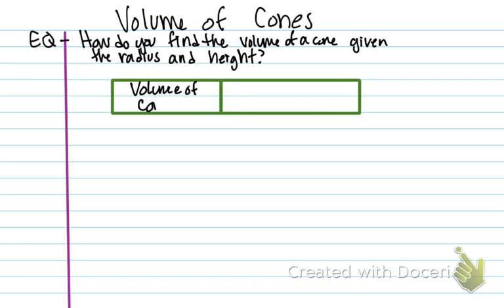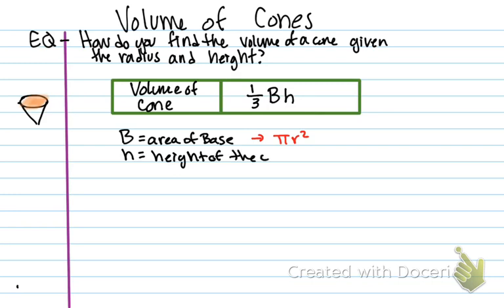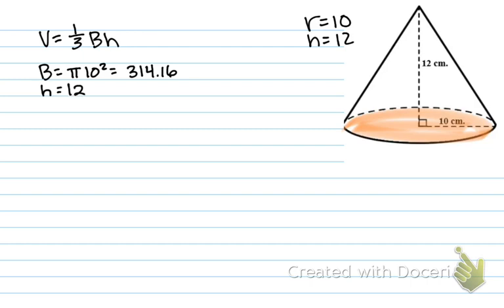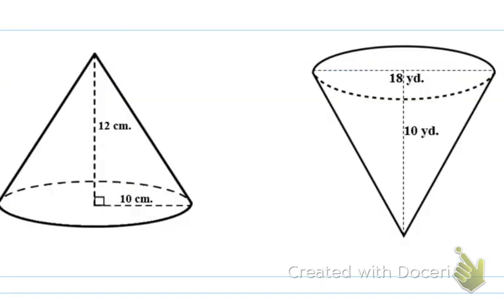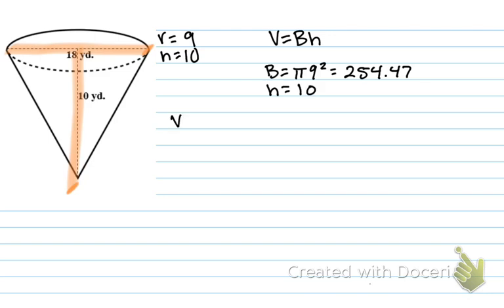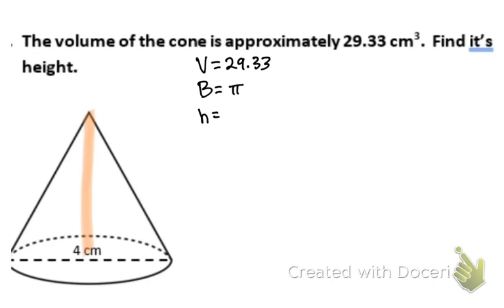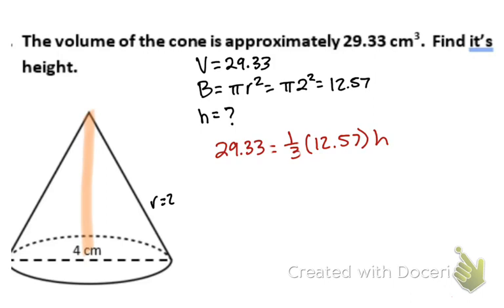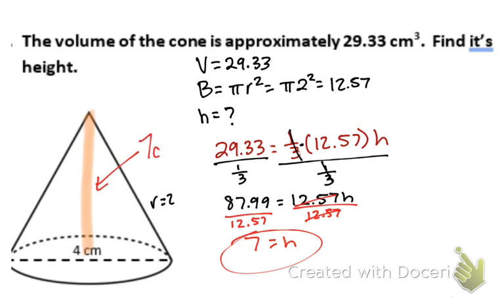Volume of Cones